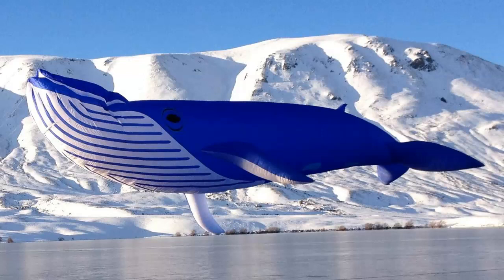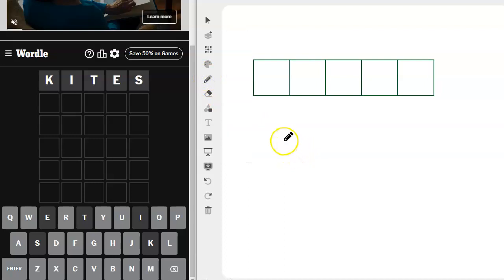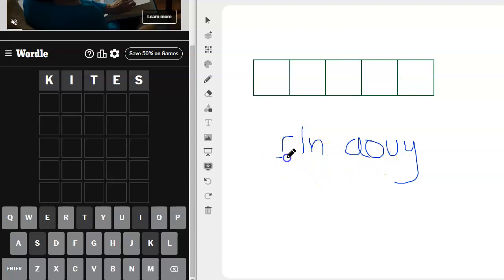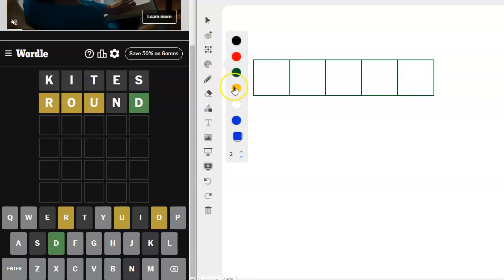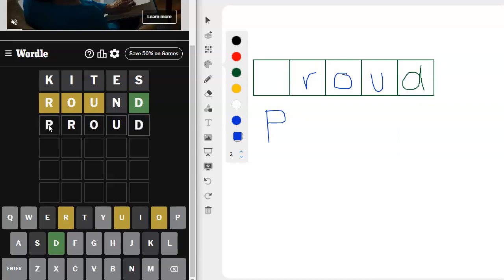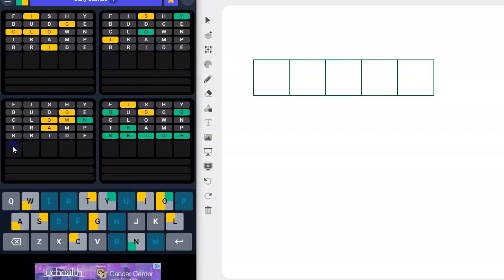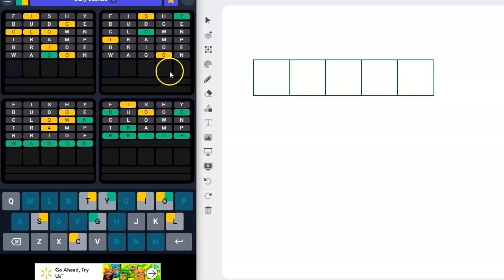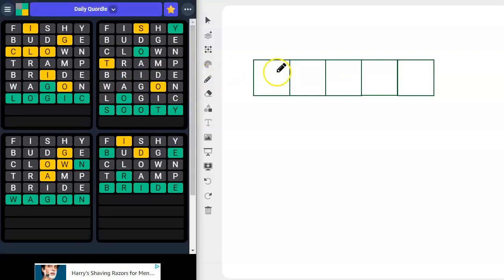Wordle & Quordle of the Day for June 15, 2024 ... Happy Go Fly a Kite Day!